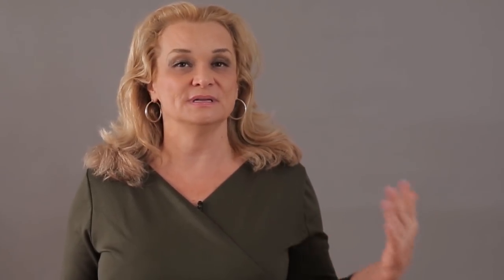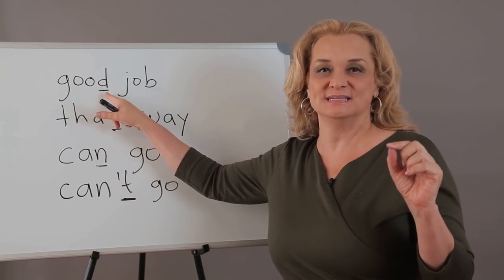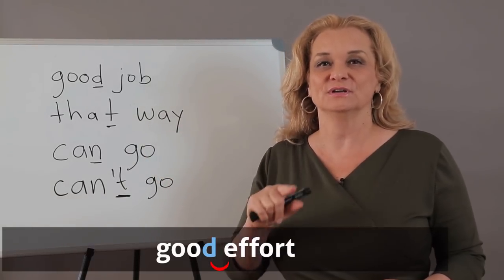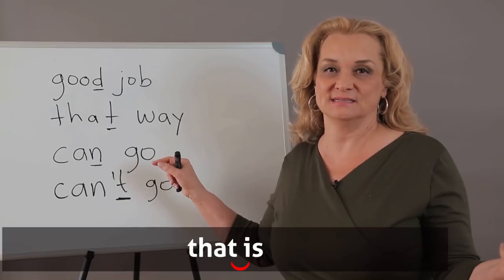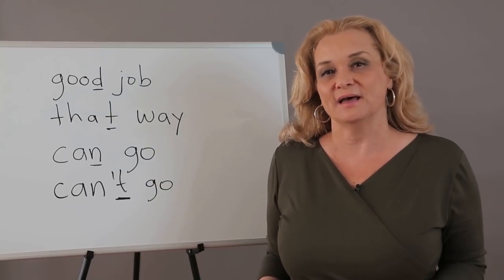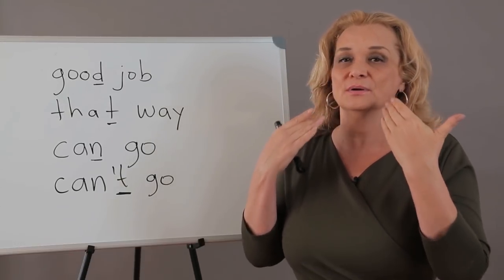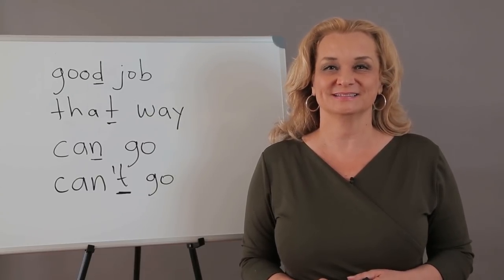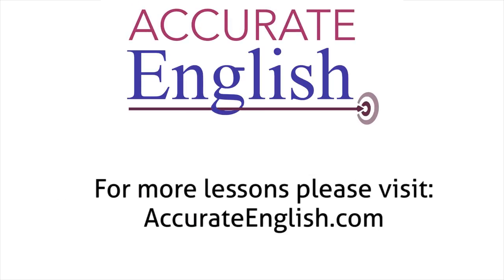Natural American Accent - linking consonants| Accurate English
Natural American Accent. This video will teach you to link two consonants together to sound more like a native speaker.  You will learn the rule of linking the final T or D of one word to the consonant of the next word.